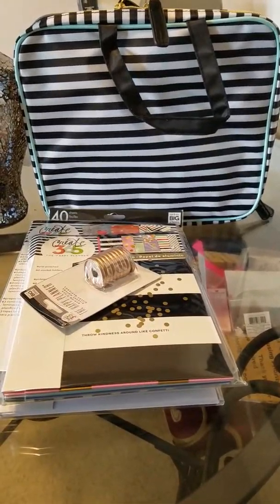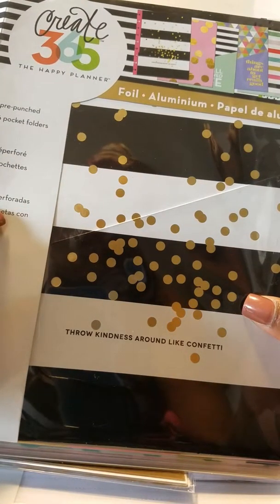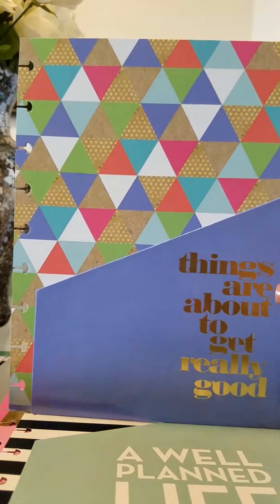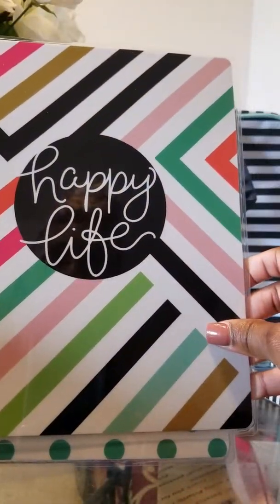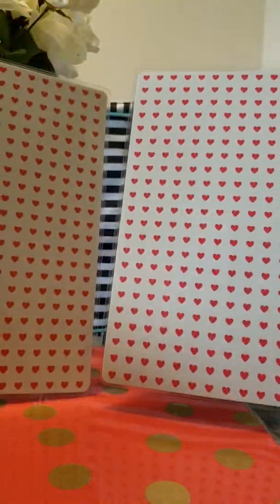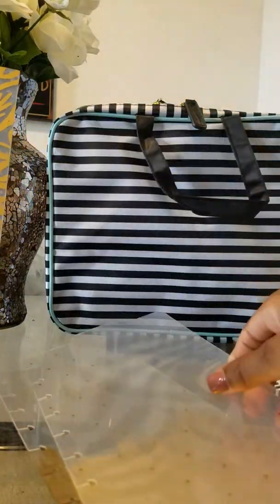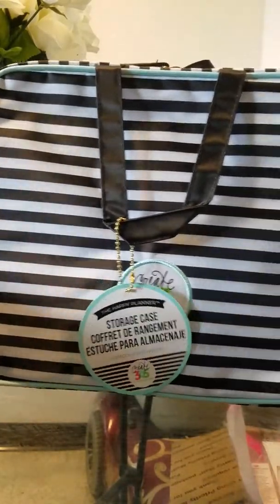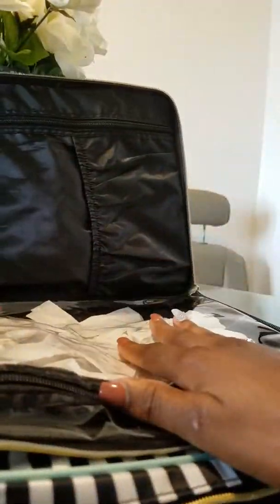part 1 Faith Journal supply haul/ Michael's/me and my big ideas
Theses are the products I use to diy faith journal